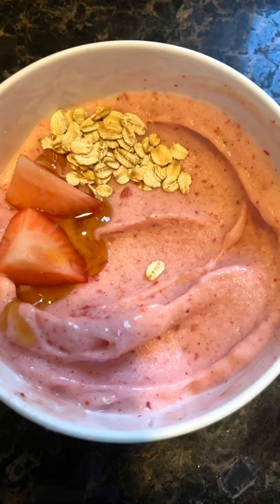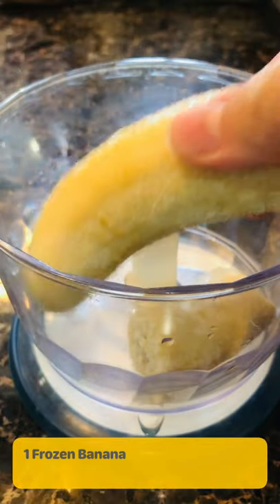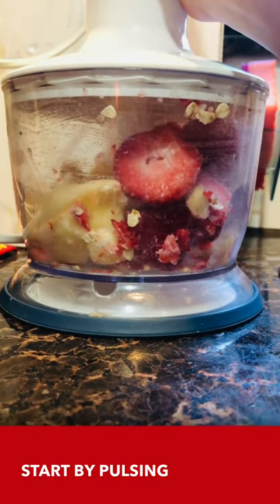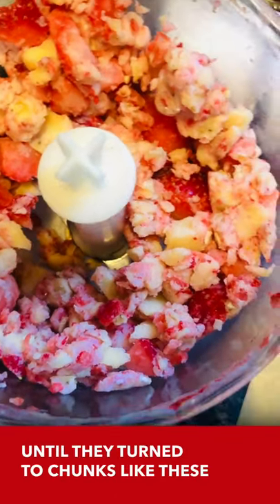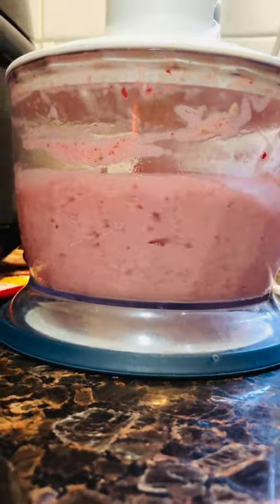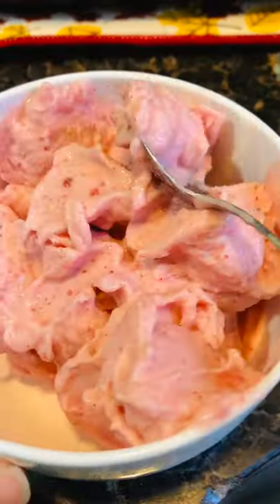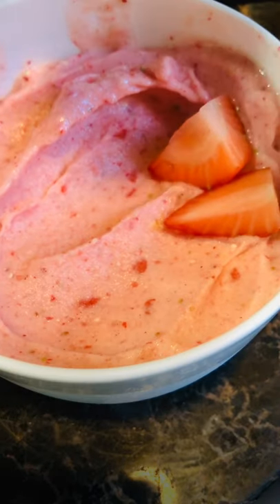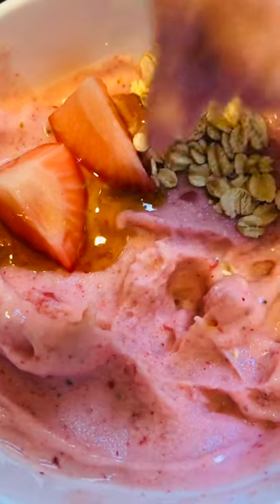How To Make The SIMPLEST Strawberry Smoothie Bowl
Ingredients:
1 frozen banana
A handful of strawberries
Milk - Use any milk you want: e.g. whole milk, oat milk, skimmed milk, almond milk...
Rolled oats(optional)

You can top this with anything you like, fruits, chia seeds, nuts, coconut flakes... You can also add something like honey, but it is not necessary for this smoothie bowl

I am using a food processor but a strong blender would be better, I suggest you blend it more than I did in the video